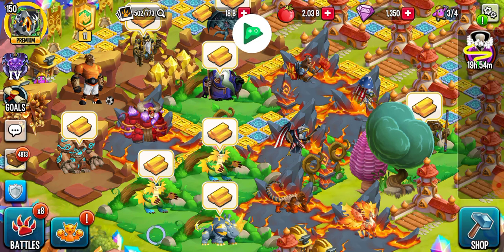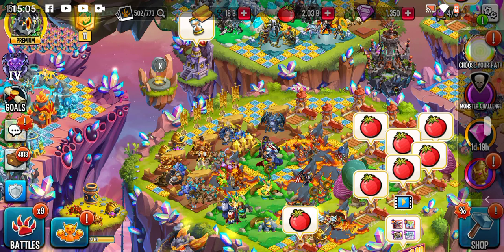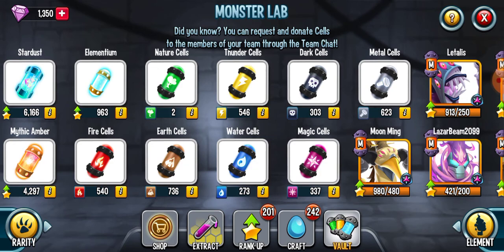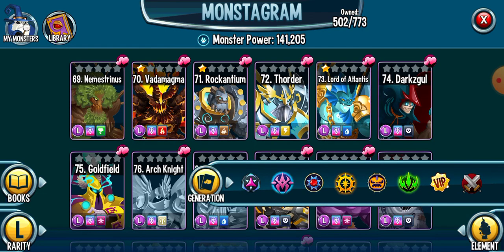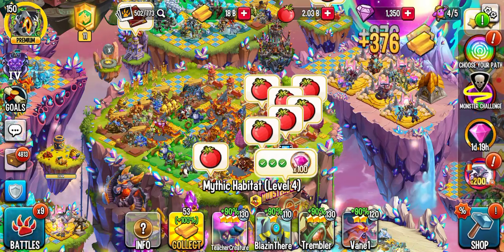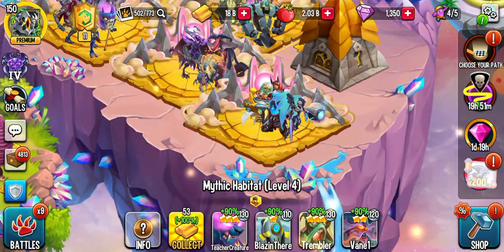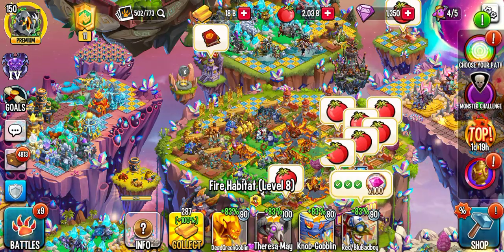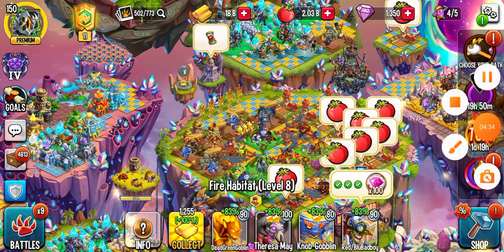Tour of my islands (PT.1) - (Monster Legends)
Part 1 of me showing y'all my islands in Monster Legends. Gold production , Cells storage , Island Decor ideas- Follow through to part 2 for Monster Names !